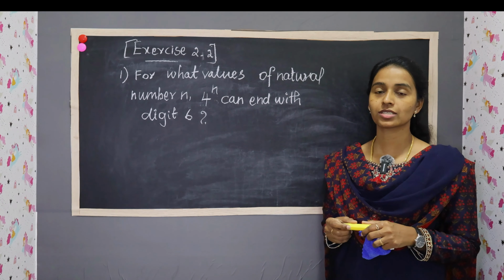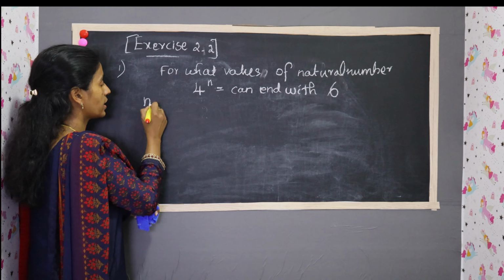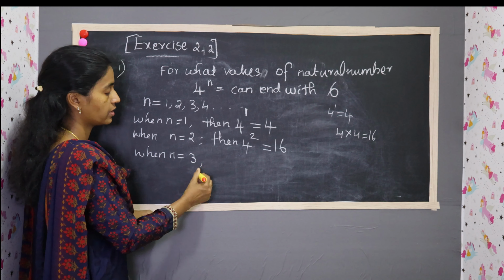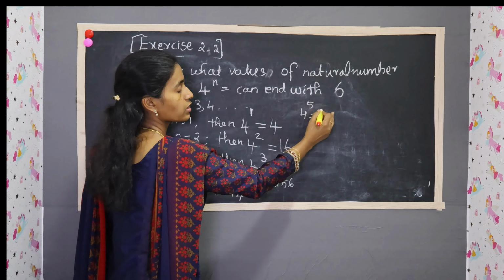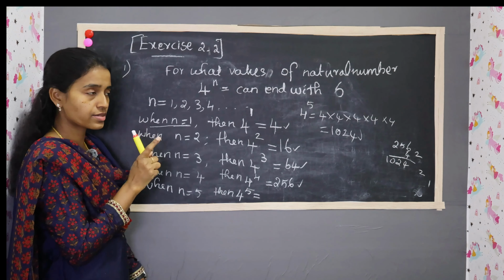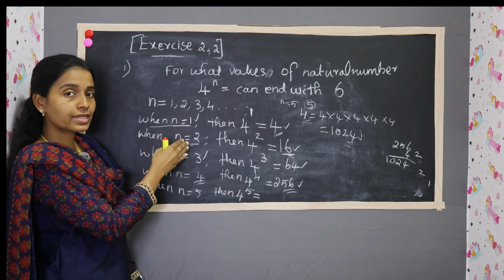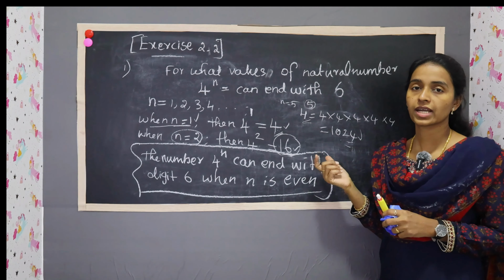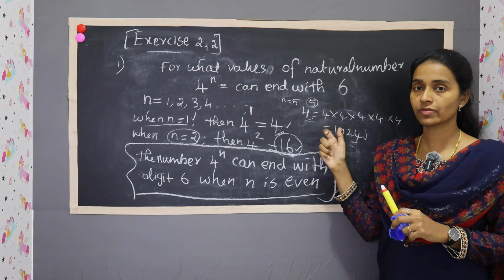10th class math |Exercise2.2 problem 1 solved |English medium| TN state board |blackboard techniques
In this video, I have explained and solved Exercise 2.2 problem number 1 from Chapter 2: Numbers and Sequences . This method is essential for understanding the fundamental properties of numbers and their divisibility.